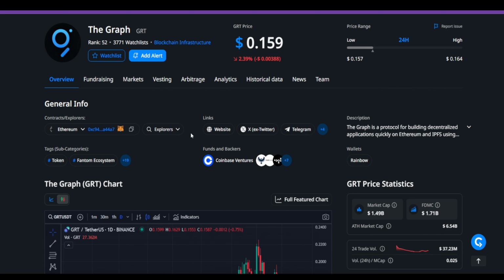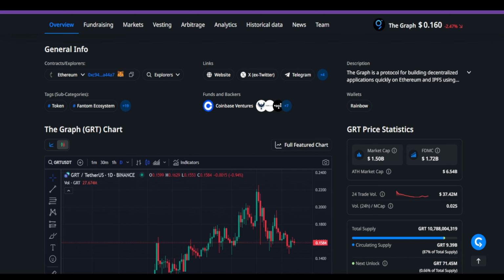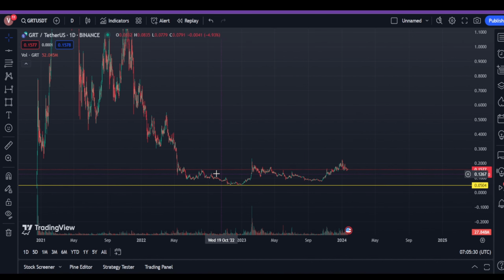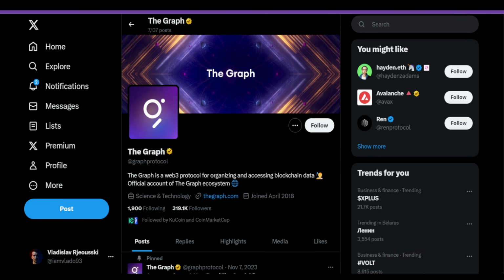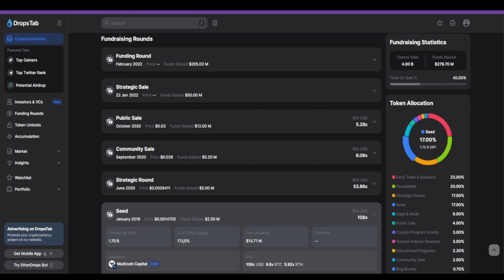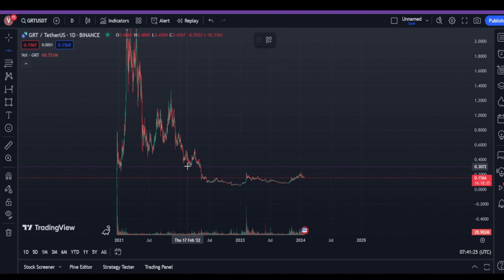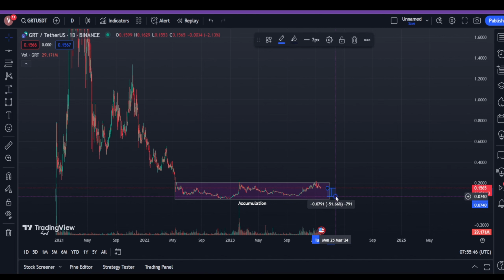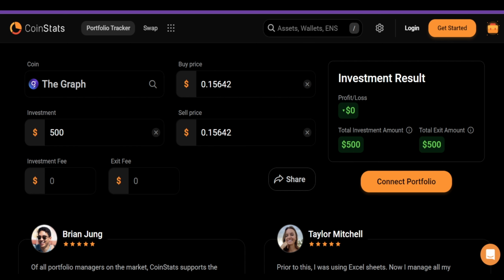The Graph Protocol - Funds Bring $250M! GRT Will Be Pumped Again! Altcoin Price Prediction 2025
🔻 USDT (TRC-20) - TBTERJXCzosBf6oEsnKBJ6hdH7Zu92Jo6J
🔻 BTC - 39THF14M8nv8FaJX72Ec7UYGJCS93177bg
🔻 ETH - 0x2a09eb8bf95edc89180dc6a09c1de66ec192c483

0:00 - Intro
0:50 - Metrics
01:25 - What is The Graph Protocol?
05:00 - Ecosystem
05:50 - Twitter (X)
06:17 - Investors
09:18 - News
10:10 - My Position
10:24 - Price Prediction

The popularity of decentralized finance (DeFi) is growing rapidly, which could significantly boost demand for The Graph and its associated GRT token. This heightened demand could drive up the token's price. As The Graph's network expands, it may become the leading platform for accessing and indexing blockchain data. This indexed data could then power various services built on blockchain technology.

The Graph's potential reaches far beyond finance and DeFi. It could provide indexed data to any open blockchain, regardless of the blockchain's specific use case. So while DeFi is an initial major use case, The Graph may have a much broader range of applications across many different blockchains and industries.

✔️ The video will be most useful to you, even if you do not understand terms and cryptocurrencies at all. But you will be able to understand where and how the market is moving, analyze trends, act wisely and increase your funds.
✔️ There are no complicated tables and technical analysis here, I tell in simple terms how we analyze the chart so that absolutely anyone can earn on cryptocurrency.